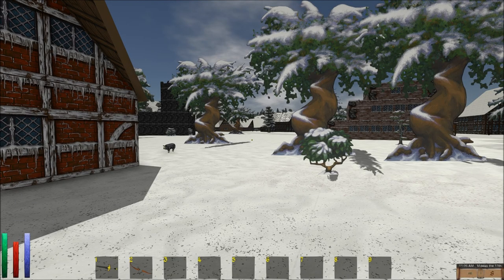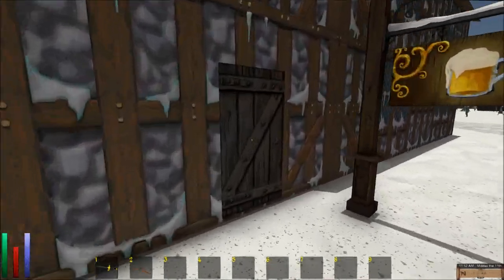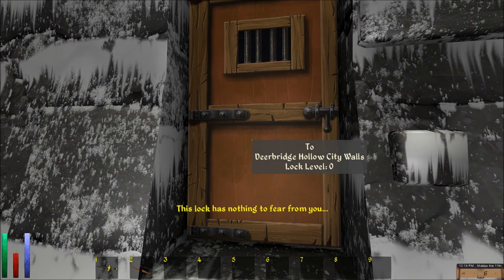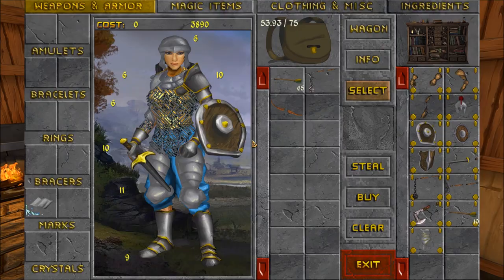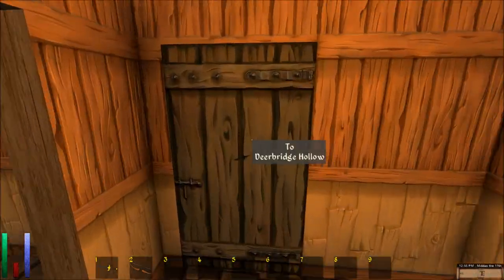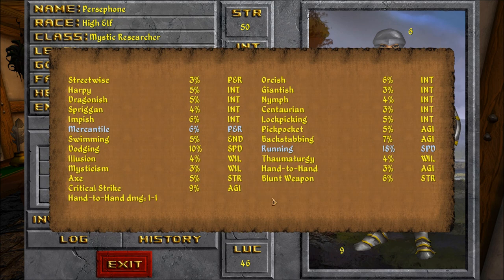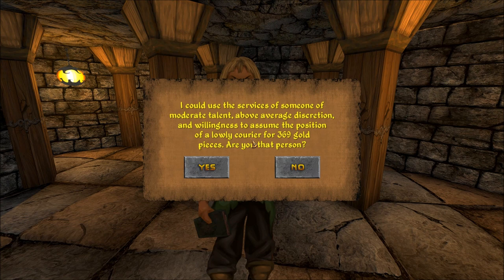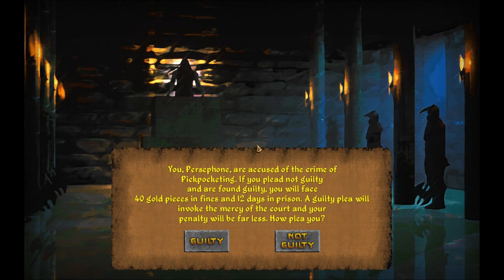Let's Play Daggerfall Unity (Blind), Part 14: Deerbridge Hollow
(Part 1 of 2) In this fine episode, we explore a small city. It even has a palace and armory shops.